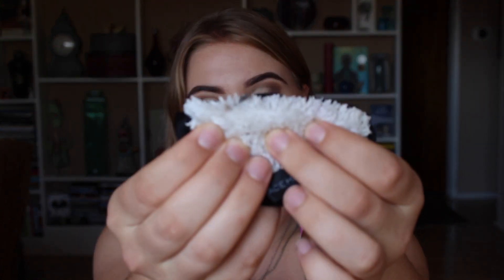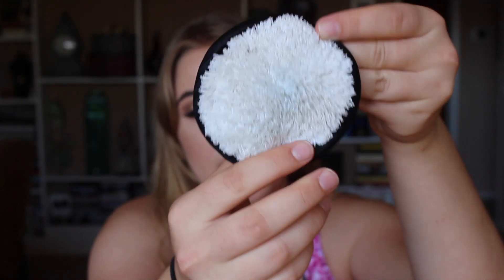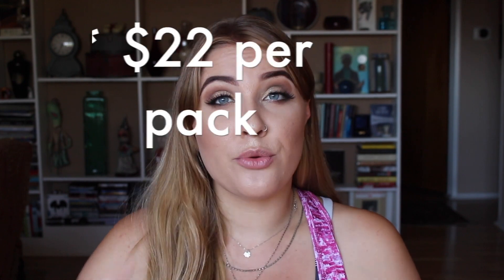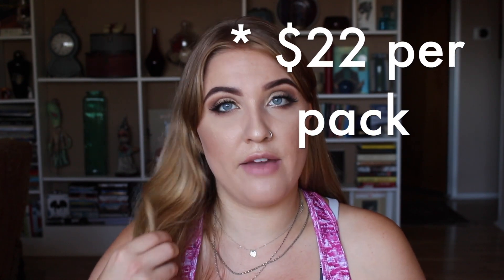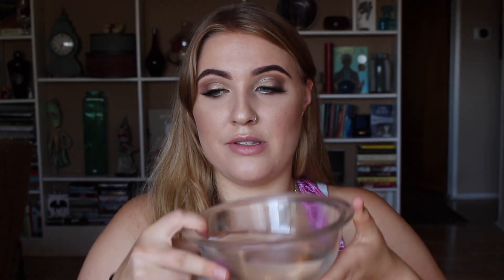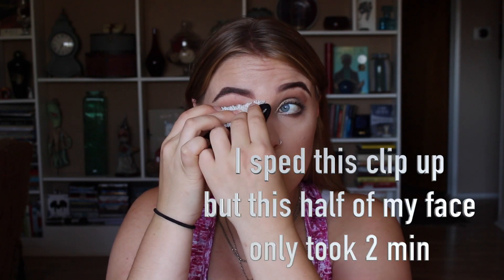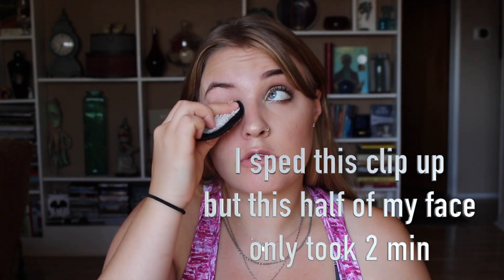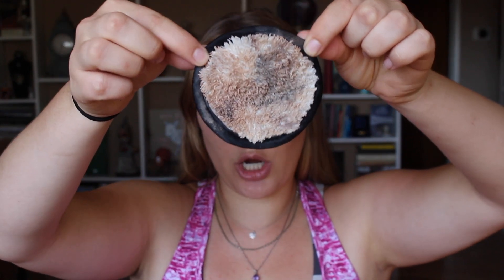Face Halo Review & Demo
Hey guys! Face Halo is an microfiber makeup remover cloth that will take off all of your makeup with just water! Do you believe it ? This amazing makeup remover is eco-friendly and reusable! Watch me as I talk about the Face Halo and how best to use your face halo! Enjoy!